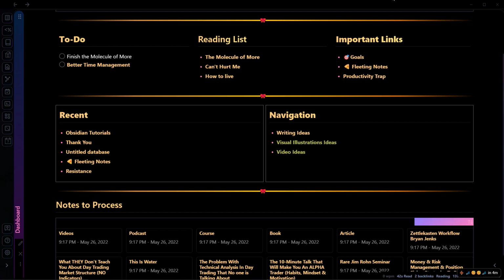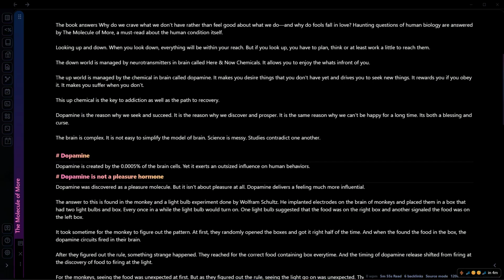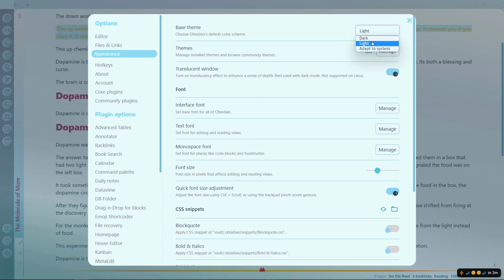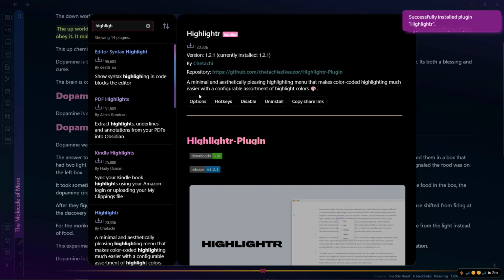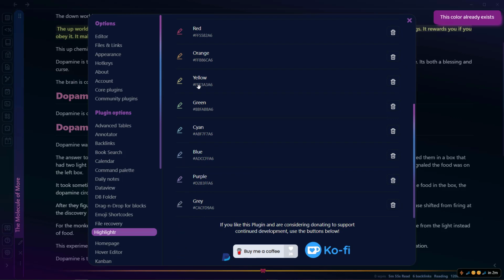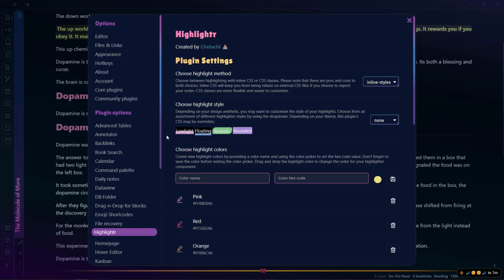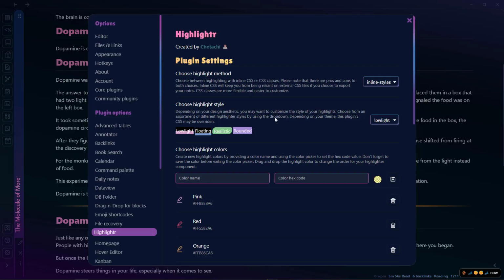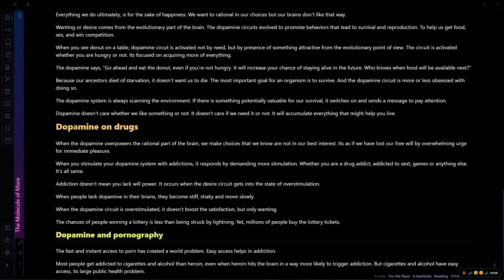How to Highlight Text in Obsidian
Hello everyone, in this video, I've talked about highlighting text in obsidian.